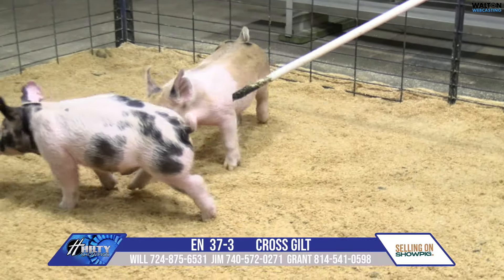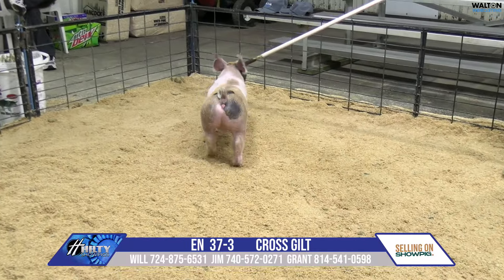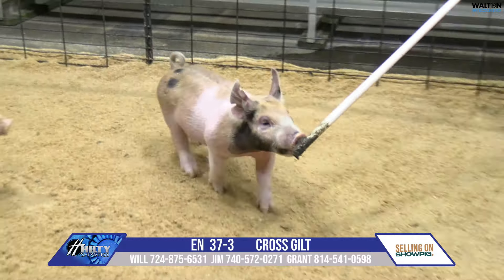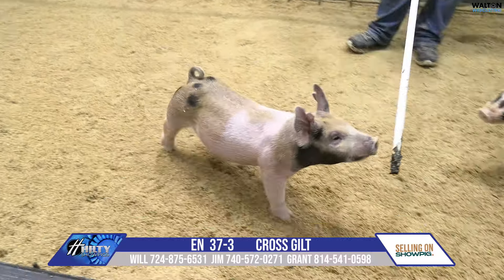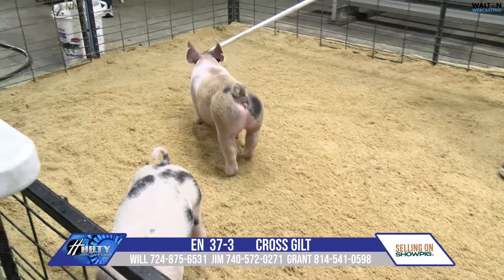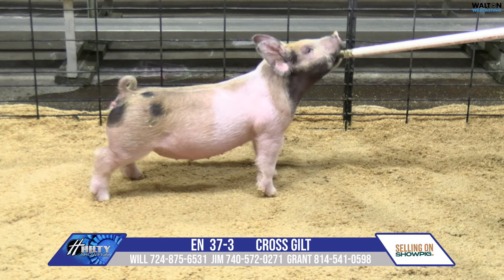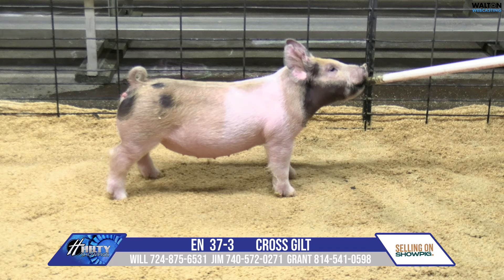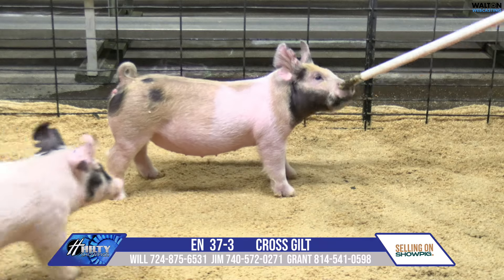EN 37 3 Hilty Feb 17 Sale 12 February 2024 01 00 21 PM